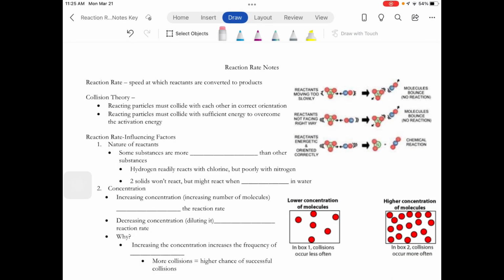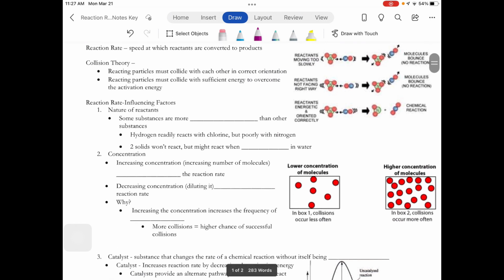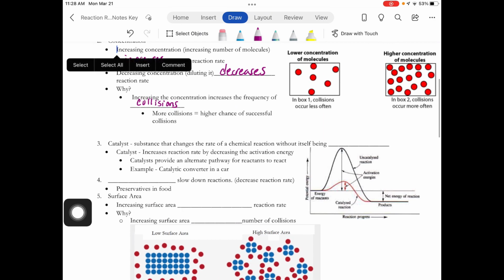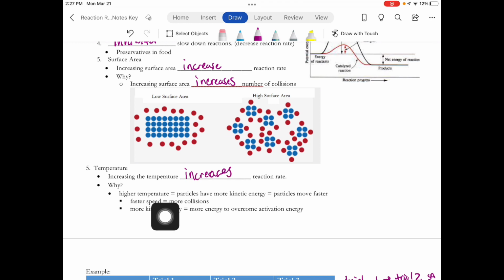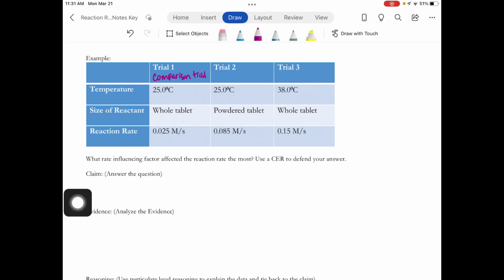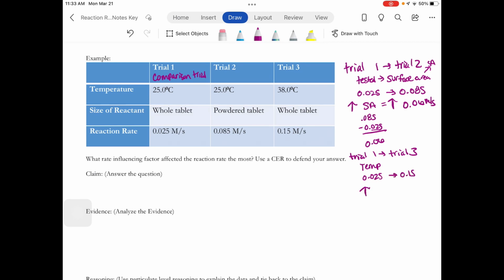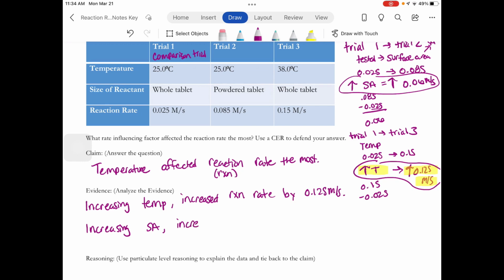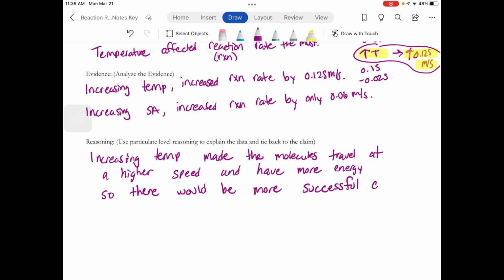Reaction Rate Notes